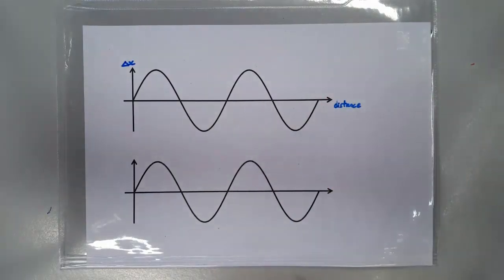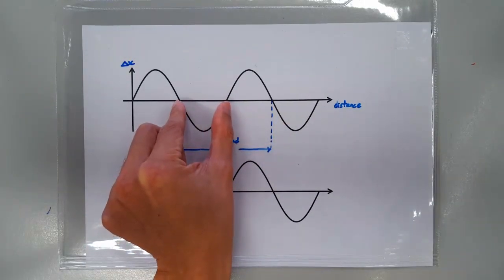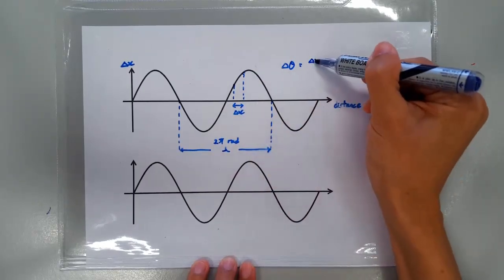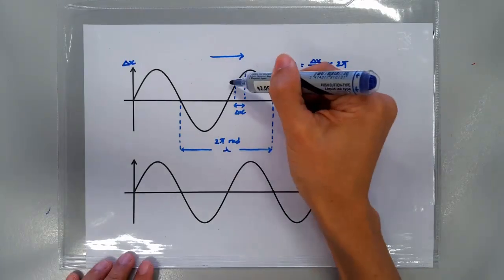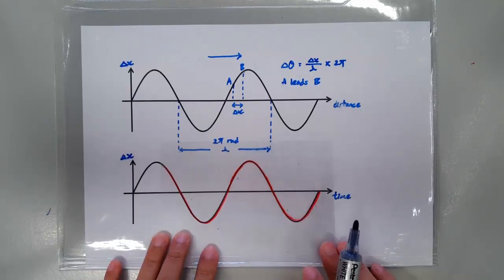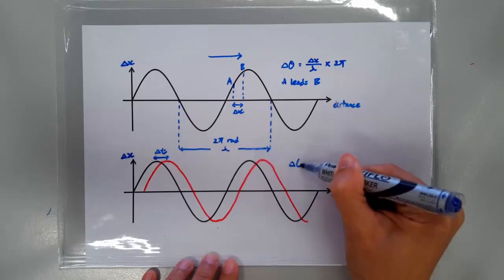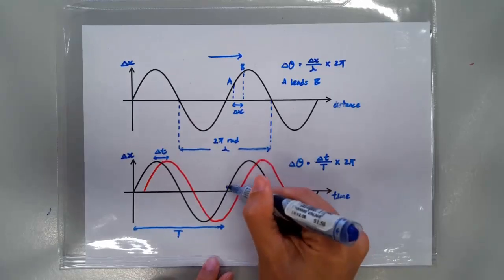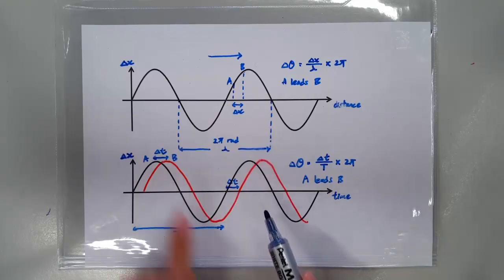9.2.2 Graphical Representation of Wave: Phase Difference